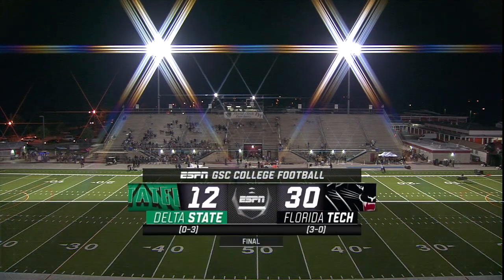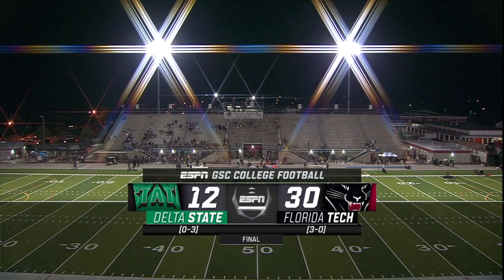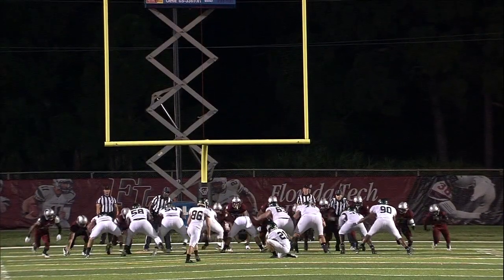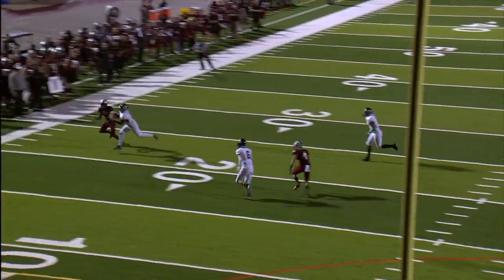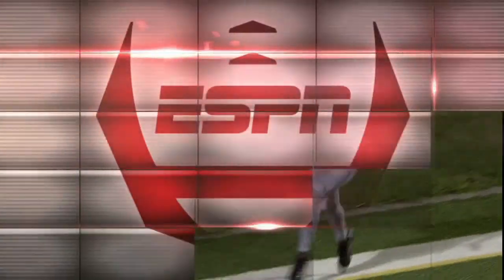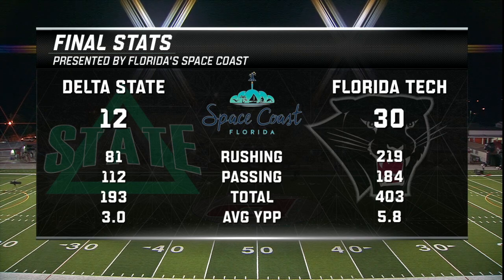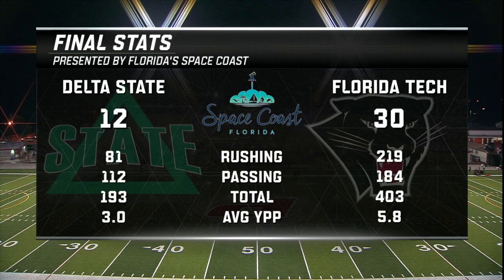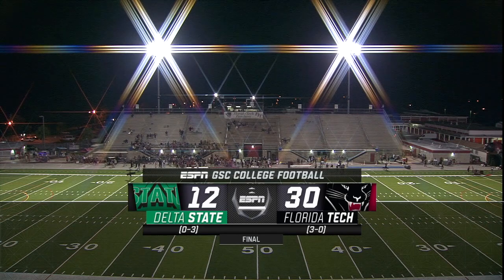2018 GSC Football Game of the Week Digital Recap: Delta State at Florida Tech (September 15)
Don Russell and Rick Rhoades break down Florida Tech's 30-12 win to open up GSC play.